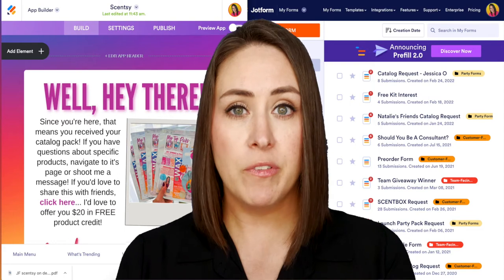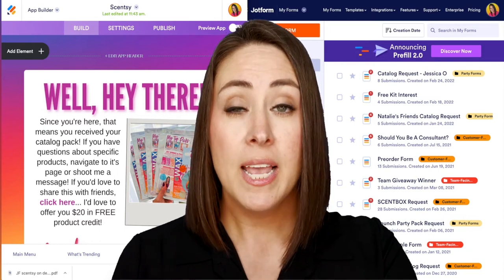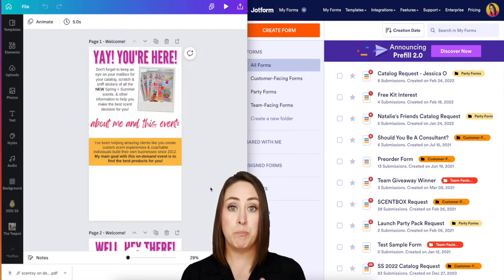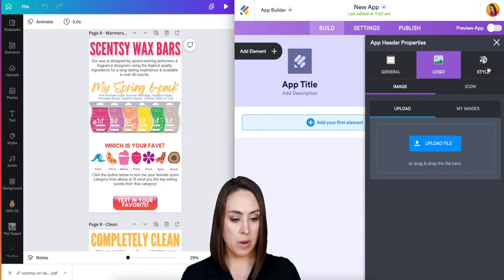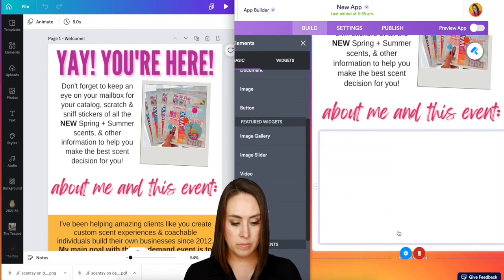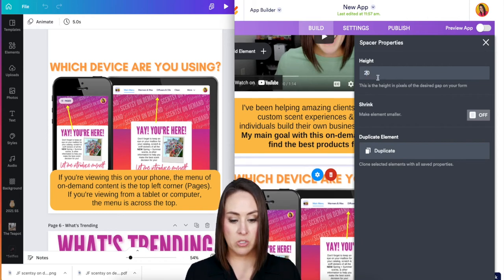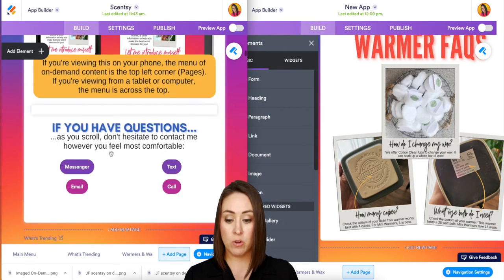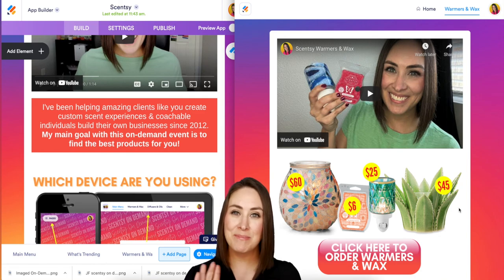Jotform Apps: Level Up Your QR Code Party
Level up your QR code party with Jotform Apps

Kimberly Pulito, KimberlyPulito.com
Annual Mentor & Sales Earner
High Performance Coach

Results may not be typical. For average Consultant earnings, see the Income Disclosure provided by Scentsy